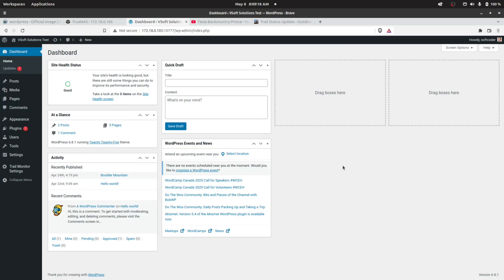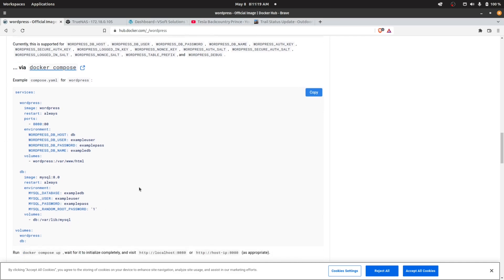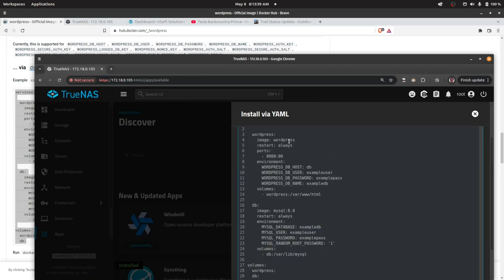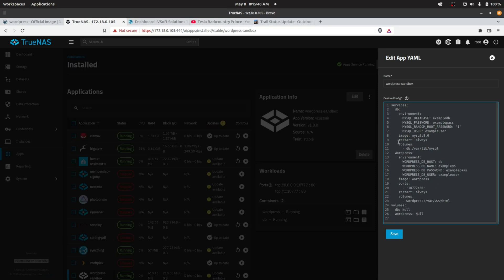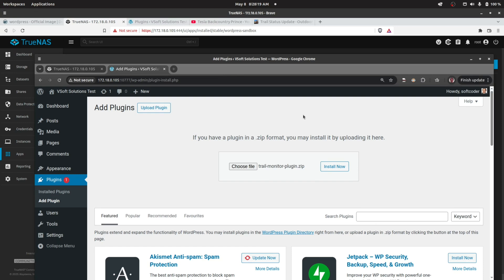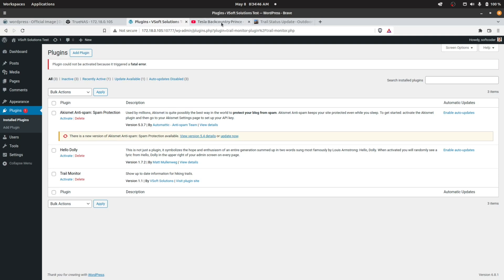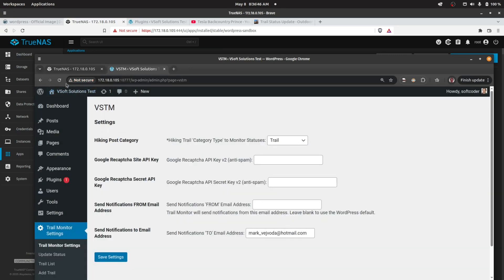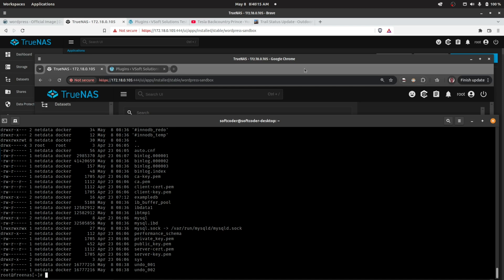TrueNas Scale Custom Docker Container using YAML | Wordpress and MySQL Sandbox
In this episode, we show how to install a custom Docker container in TrueNas Scale (Fangtooth) in order to set up a WordPress and MySQL sandbox environment.